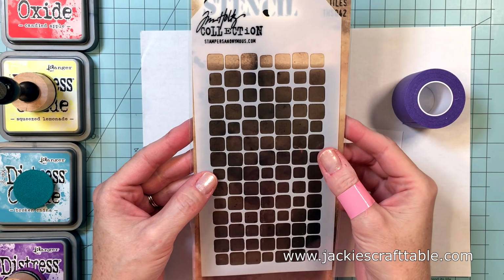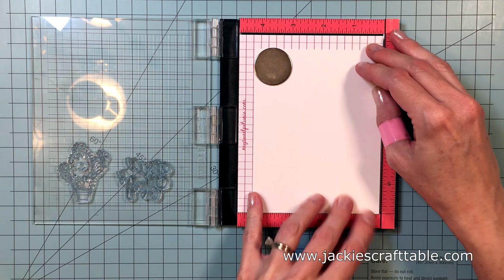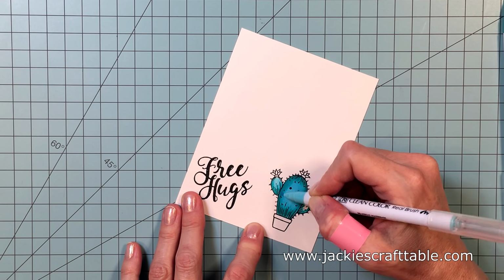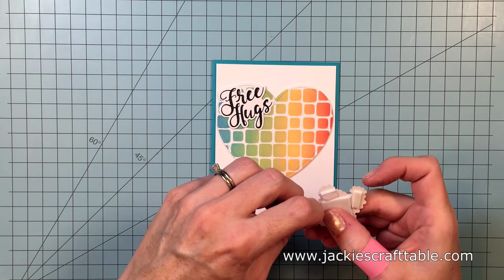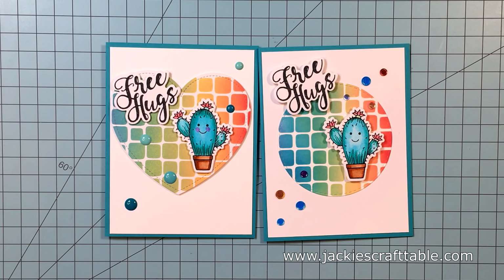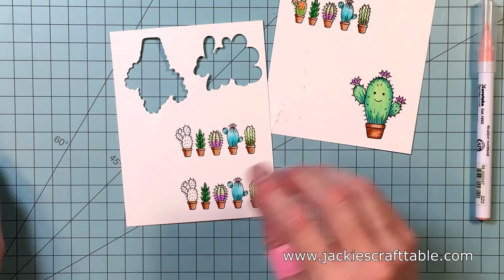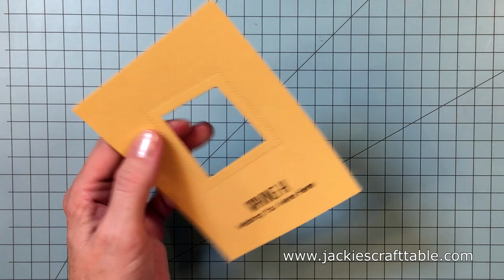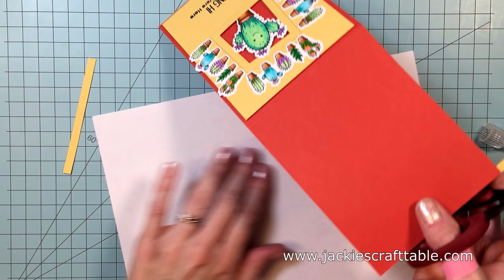Cactus Cards (2018) | Zig Markers & Distress Oxides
Hello everyone, I don't know about you, but sometimes I want a new stamp set that I can play with immediately without waiting for it to come in the mail. Lol! So, I found a cute stamp and die set from Sizzix at my local craft store. It's called Sending Hugs, and I wanted to show you a few cards I created with it.

I stamped out all my images onto Bristol Smooth card stock because that paper works really well with Zig Clean Color Real Brush Markers. The markers blend very smoothly on this paper.
For my first card, I also did some ink blending onto a piece of Bristol Smooth with a stencil called Tiles from Tim Holtz. I created a fun rainbow using four colors of Distress Oxides, and then I die cut this piece with a heart die. I popped up this heart die cut with foam tape onto a card base, and I use foam tape behind my cactus and sentiment.

On the second card, I used a Wonky Square die to cut a window out of a piece of Sweet Corn card stock from Gina K. I thought this would be a perfect focal point to place my cactus. I framed the window with the small cacti images from the set. I found the perfect sentiment from my stash for this card which says, "Waving Hi, Wishing You Were Here." The cactus looks like he's waving. My card base is made of another Gina K card stock called Tomato Soup.

I hope you like these cards and enjoyed the video. Have a wonderful week!!